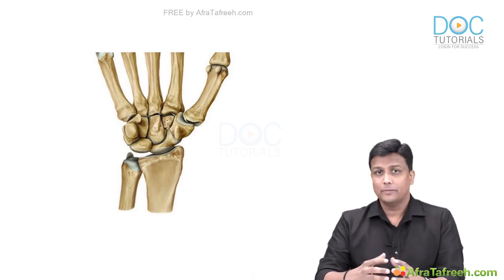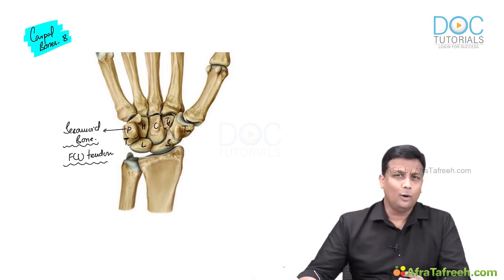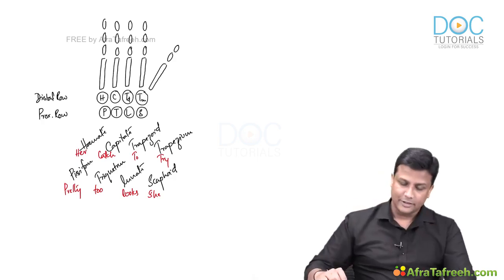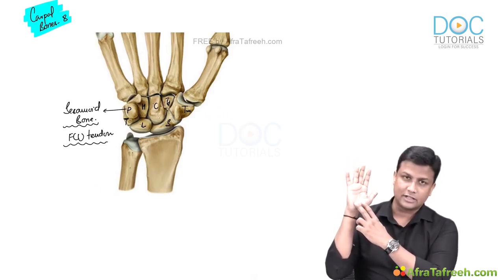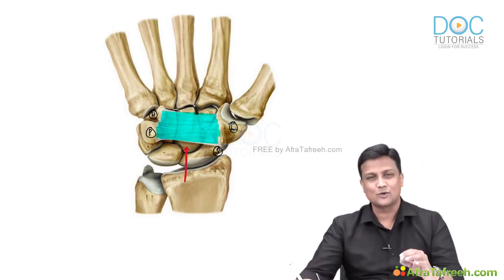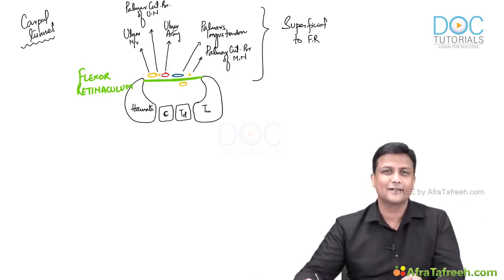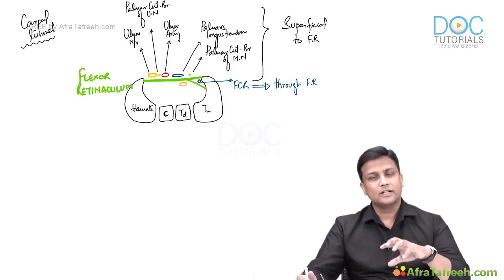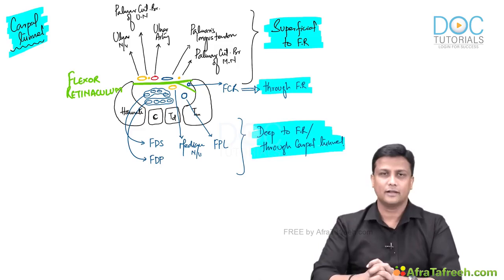Carpal Tunnel Anatomy | Upper Limb Nerves & Structures Explained by Dr AZAM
Explore the detailed anatomy of the Carpal Tunnel, including its structures, nerves, and clinical significance. This educational video provides an in-depth look at the median nerve, flexor tendons, and carpal bones. Perfect for medical students and professionals!

Topics Covered:
✔️ Boundaries & contents of the carpal tunnel
✔️ Function & importance of the median nerve
✔️ Common clinical conditions (e.g., carpal tunnel syndrome)